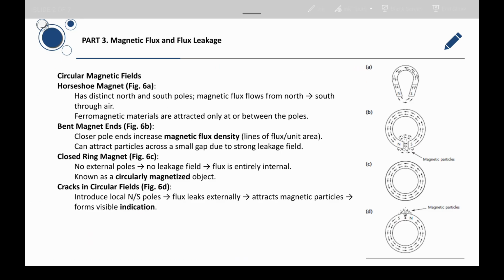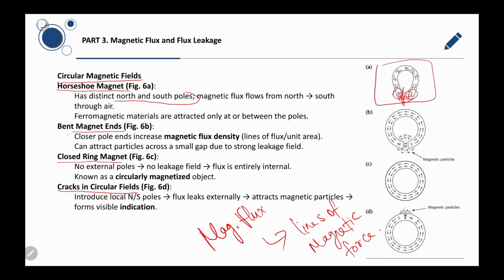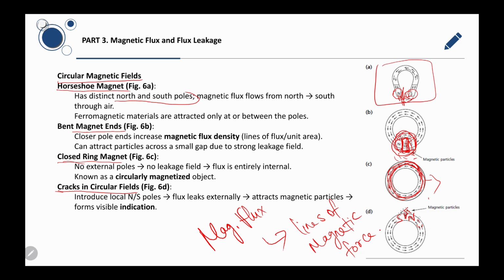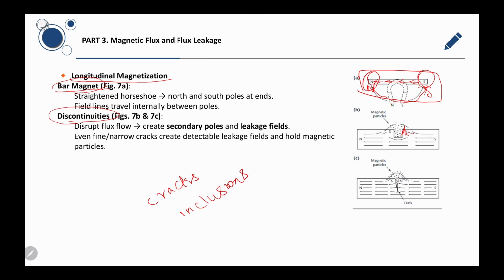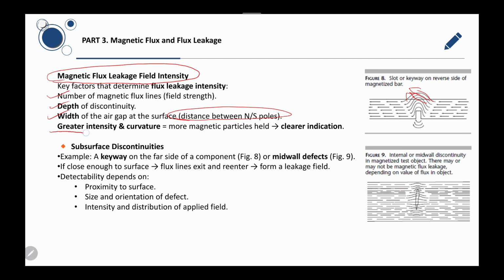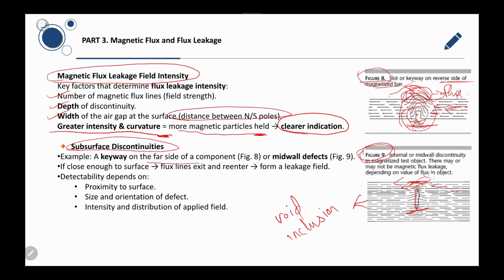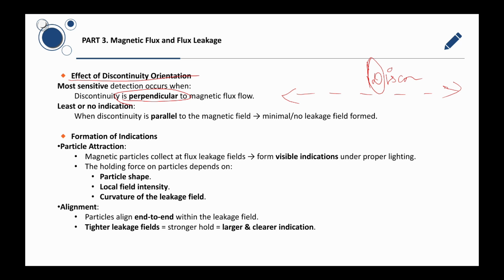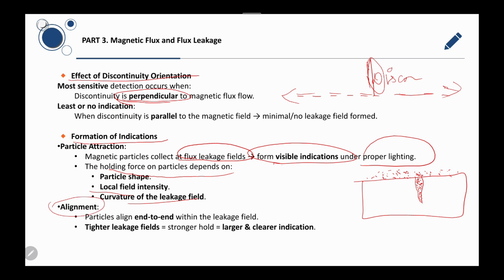Understanding Magnetic Flux and Flux Leakage MPI Principles | English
Ever wondered how Magnetic Particle Testing (MT/MPI) actually works? The secret lies in a principle called Magnetic Flux Leakage. Understanding how magnetic fields travel through a material and "leak" out is the key to reliably finding surface and near-surface flaws.

In this detailed NDT training session, certified Quality Expert Muthulakshmi Kanagaraj breaks down the essential concepts of magnetic flux. You'll learn how different magnetic fields (circular and longitudinal) are established and, most importantly, how discontinuities like cracks force this flux to leak, creating a visible indication with magnetic particles. This is the core principle that makes Magnetic Particle Testing possible.

Video Chapters & Key Topics Covered:

(00:52) What is Magnetic Flux? (The Invisible Lines of Force)

(01:16) Circular vs. Longitudinal Magnetic Fields

(02:37) How a Crack in a Magnetized Ring Creates a Leakage Field

(05:46) Understanding Longitudinal Magnetization in a Bar Magnet

(08:11) What Factors Determine Flux Leakage Intensity?

(09:16) How to Detect Subsurface Discontinuities

(12:32) The #1 Rule: Discontinuity Orientation (Perpendicular vs. Parallel)

(14:02) How Magnetic Particles Form a Visible Indication

(16:11) Test Your Knowledge: Q&A Session

This video is essential for anyone preparing for ASNT NDT Level I, II, or III certification in Magnetic Particle Testing, as well as for quality inspectors, technicians, and engineers seeking to master the fundamentals of MT.

About the Speaker:
Muthulakshmi Kanagaraj is a Quality Expert with extensive certifications, including:

ASNT NDT Level III in 10 Methods

ISO 9712 III UT, PAUT, TOFD

API ICP 571, 577, 580, 936

PMP PMI & FROSIO LEVEL III

Think you've mastered the concepts? Try answering the quiz questions in the comments below!